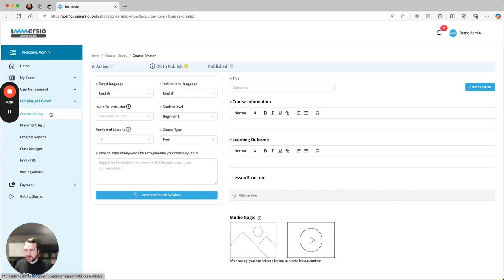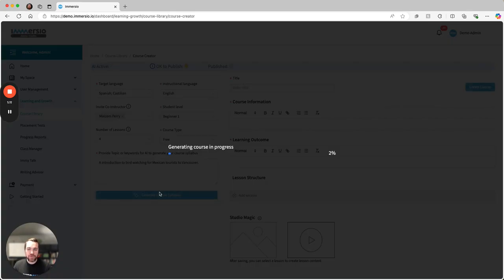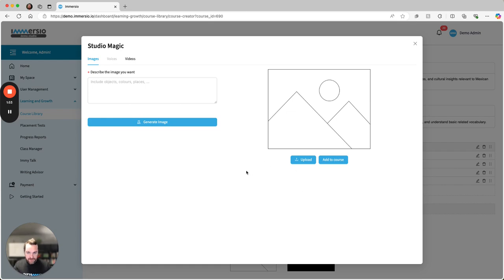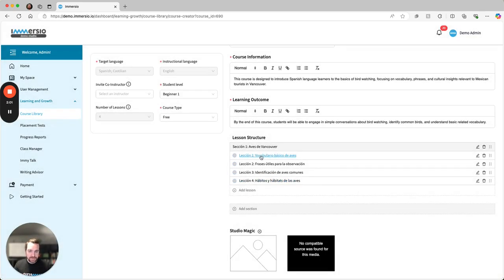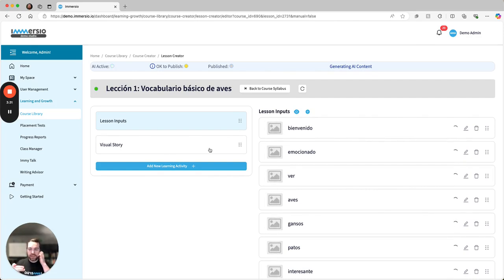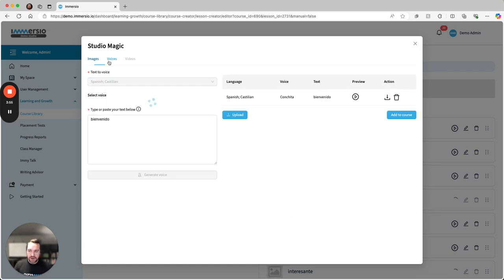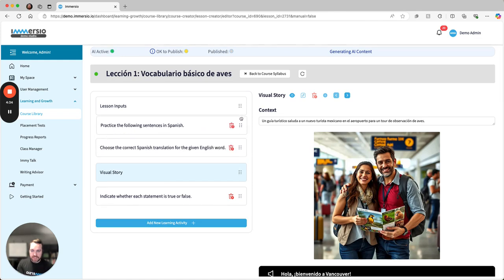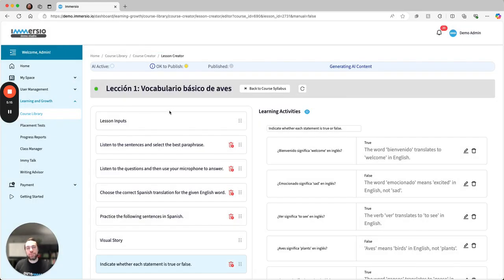Course library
Immersio’s Course Creator gives you the tools to quickly design, adapt, and publish interactive courses that meet your students’ needs. Whether you’re building from scratch or enhancing existing materials, the Course Creator helps you deliver personalized education paths efficiently and effectively.